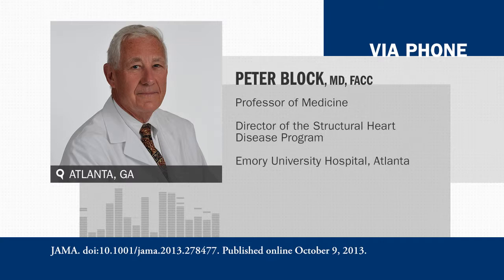Heart Minute | Esmolol in Patients with Septic Shock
Open-label use of esmolol vs standard care was associated with reductions in HR for patients in septic shock.